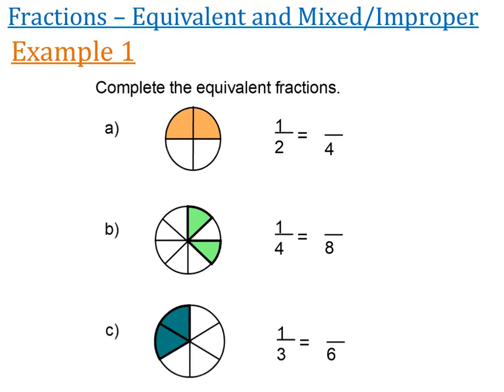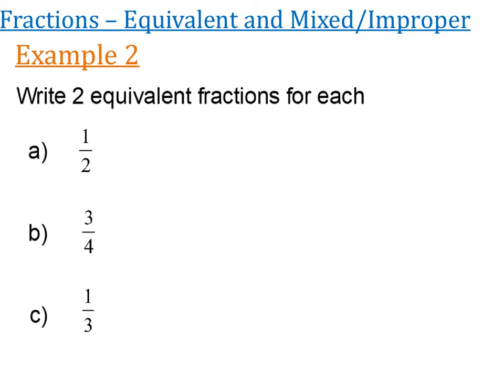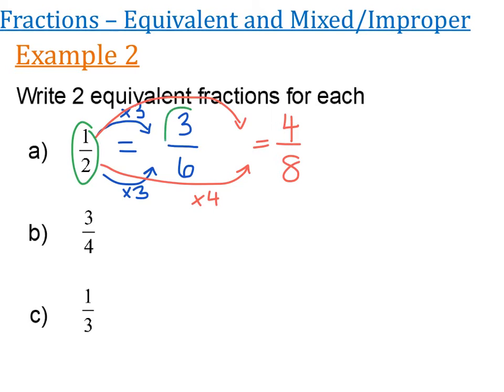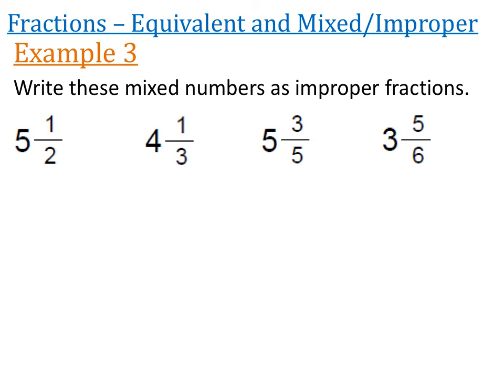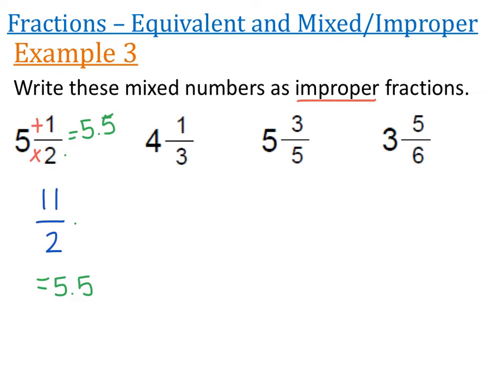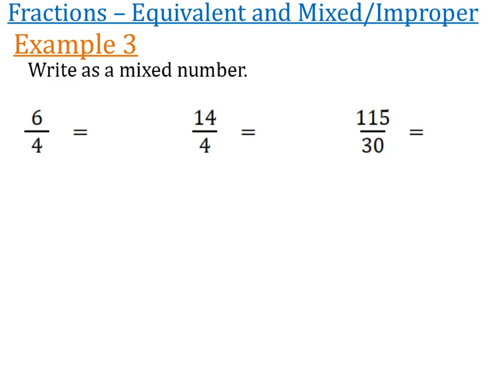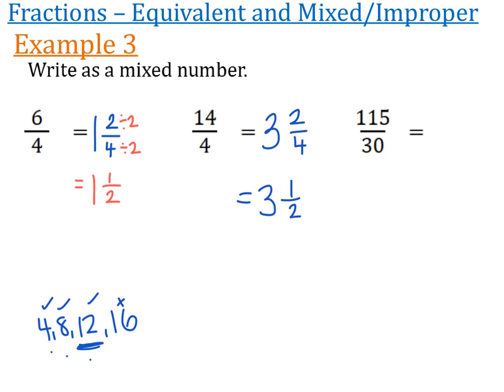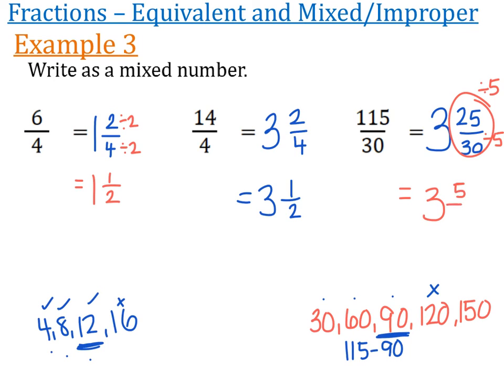Fractions - Equivalent and Mixed/Improper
This video should be revision of topics we learned earlier this year.
Fractions is an important portion of the GCSE maths paper.